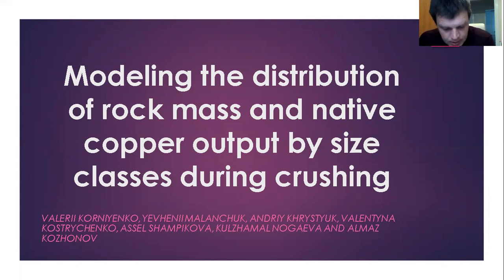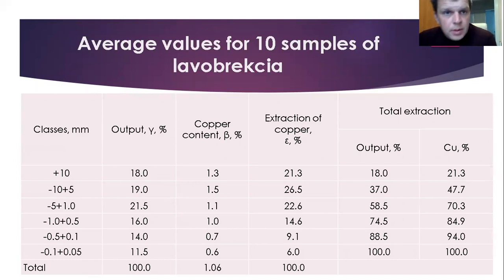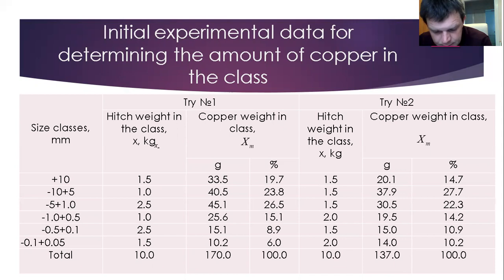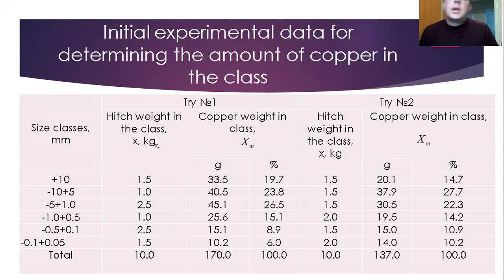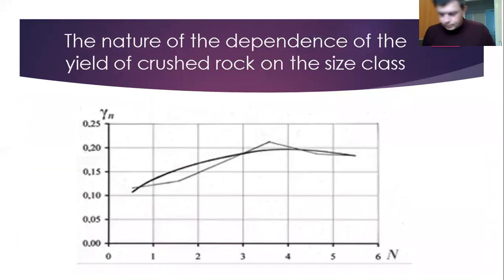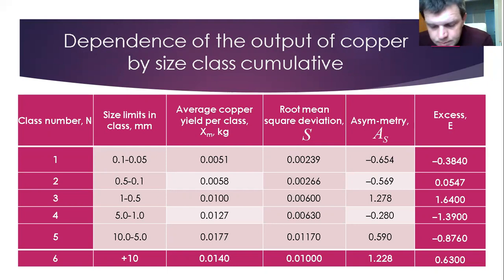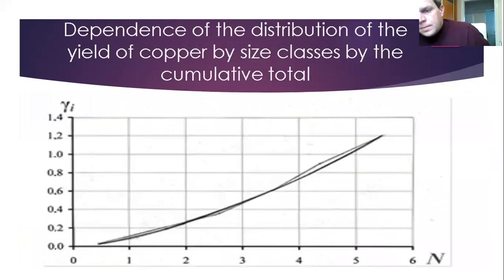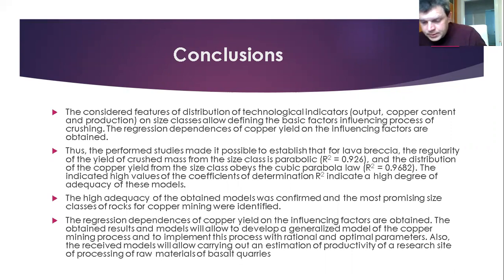ICSF2021 #165 Modeling the distribution of rock mass and native copper output by size classes during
Valerii Korniyenko, Yevhenii Malanchuk, Andriy Khrystyuk, Valentyna Kostrychenko, Assel Shampikova, Kulzhamal Nogaeva and Almaz Kozhonov
Modeling the distribution of rock mass and native copper output by size classes during crushing

The article considers the features of the distribution of technological indicators (product output, content and extraction of copper) by size classes, the main factors influencing the crushing process are identified and regression dependences of productivity on influencing factors are received. The parabolic nature of the dependences of the output of crushed rock on the size class is established. The high adequacy of the obtained models was confirmed and the most promising classes of rock size for copper extraction were determined. The obtained results and models will allow to develop a generalized model of the process of native copper mining and to implement this process with rational and optimal parameters. Also the received models will allow to carry out an estimation of productivity of a research site of processing of raw materials of basalt quarries.